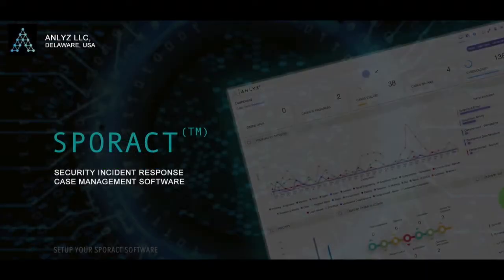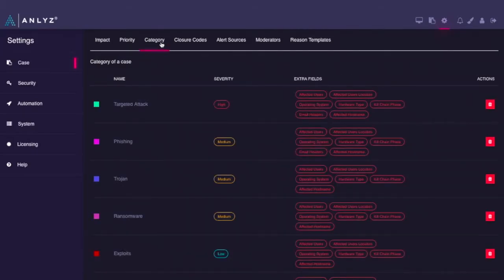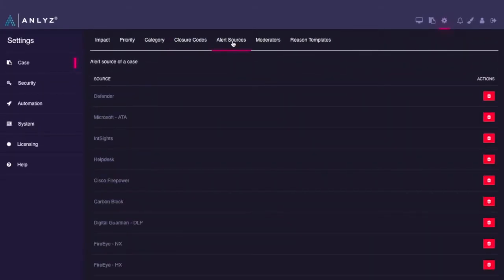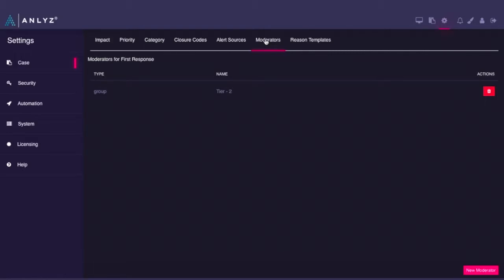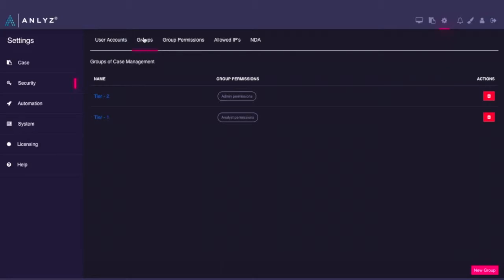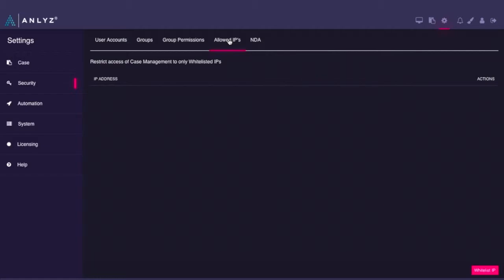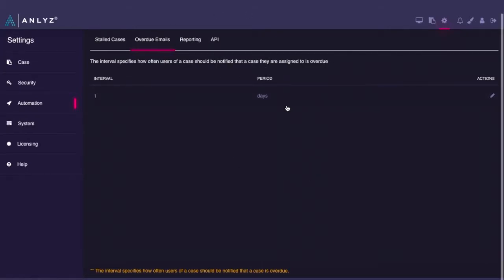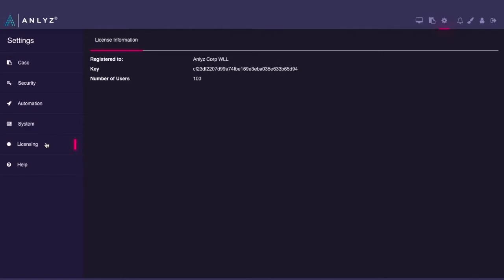Setup your Sporact Software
How to setup your sporact software